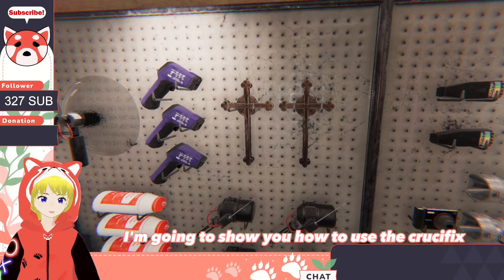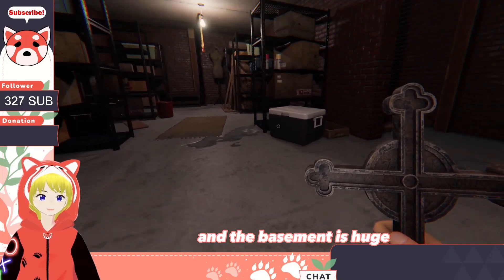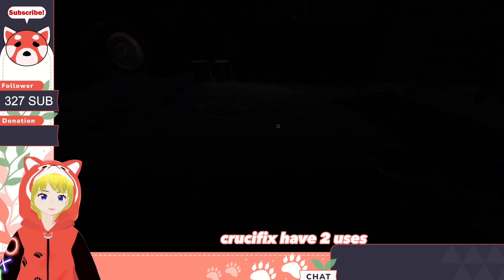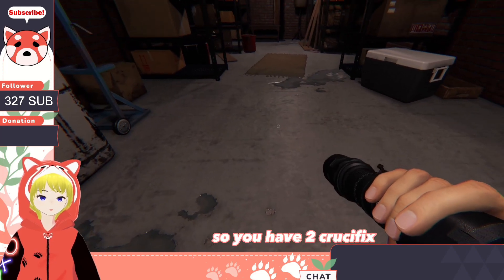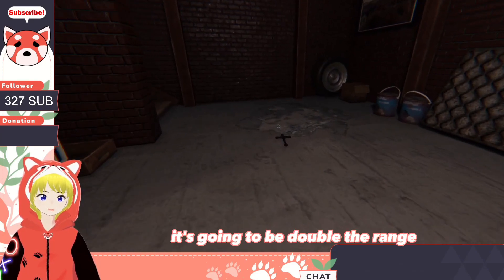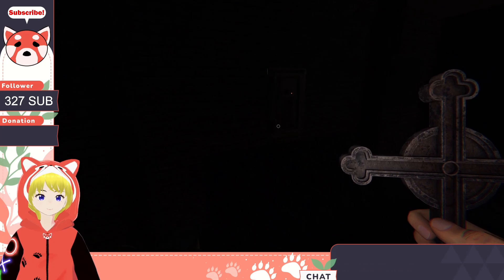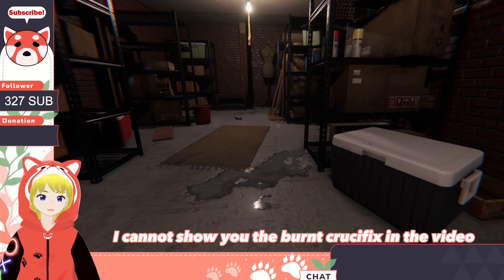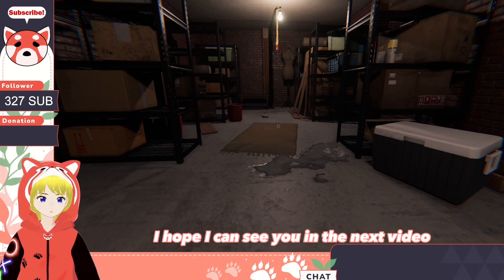All you NEED to KNOW about the Crucifix [Phasmophobia Tutorial]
"Phasmophobia" is a popular survival horror game developed by Kinetic Games. In this game, the player takes on the role of a paranormal investigator who is hired to investigate haunted locations and identify different types of supernatural beings, or "ghosts."

The game is played in first-person perspective and features a variety of different locations to investigate, including abandoned buildings, houses, and asylums. Each location is randomly generated, ensuring a unique experience each time the player plays the game.

As the player investigates the location, they must use various tools and equipment, such as flashlights, cameras, and EMF meters, to gather evidence and clues about the presence of ghosts. The player can also communicate with the ghost using a spirit box or Ouija board.

However, the player must be careful not to anger the ghost, as it can become aggressive and attack the player, potentially leading to their death. To avoid this, the player can hide or use smudge sticks to temporarily drive the ghost away.

"Phasmophobia" can be played solo or with up to three other players in online co-op mode, where each player takes on a different role in the investigation, such as a photographer or a paranormal investigator.

Overall, "Phasmophobia" is a thrilling and immersive game that requires careful investigation, strategic thinking, and nerves of steel to survive the terrifying encounters with the supernatural.